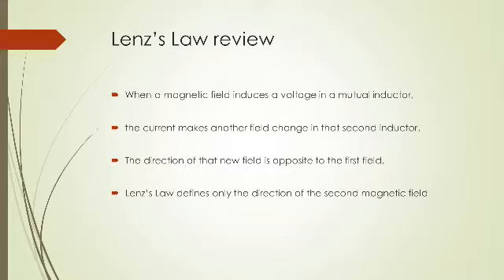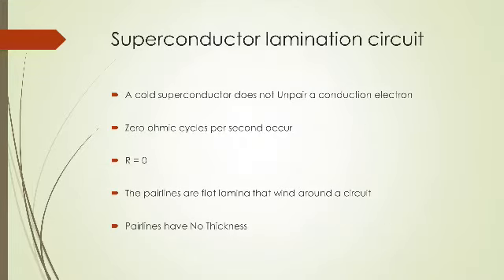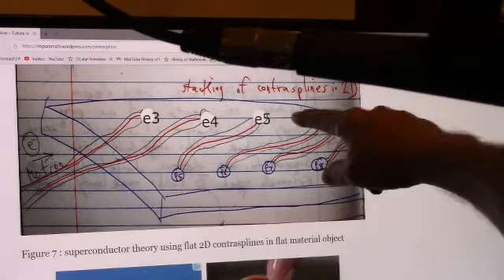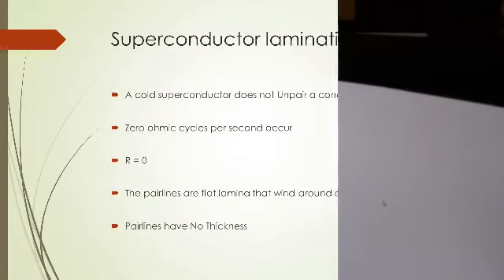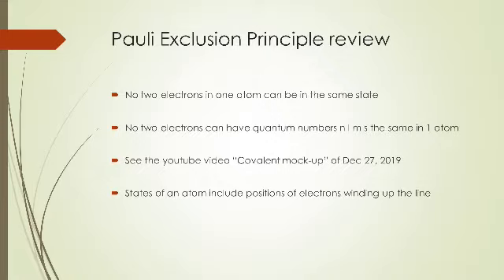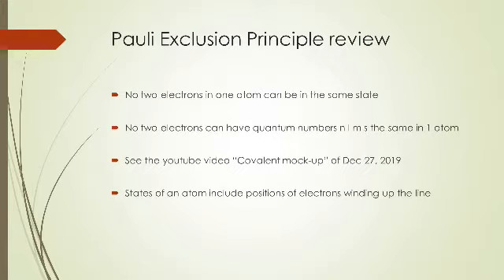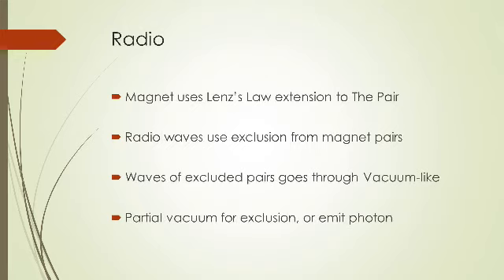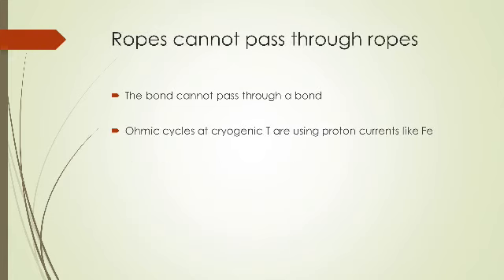Lenz-Pauli Exclusivity Class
The various phenomena in atoms and electromagnets are explained by a new Law. This is a piece of The Particulate Theory of Relativity. A whole class of phenomena are unified under The Non-Crossing Law. Superconductors.